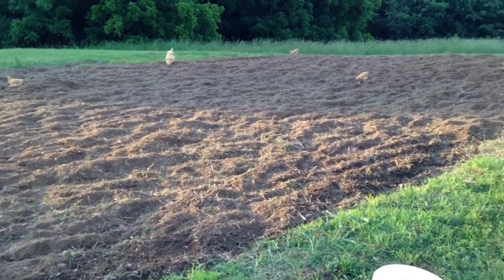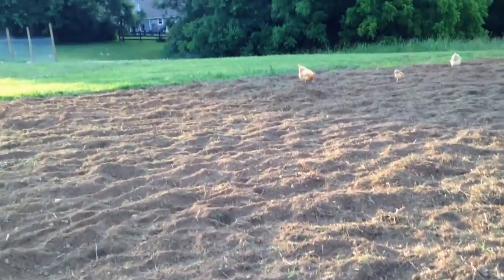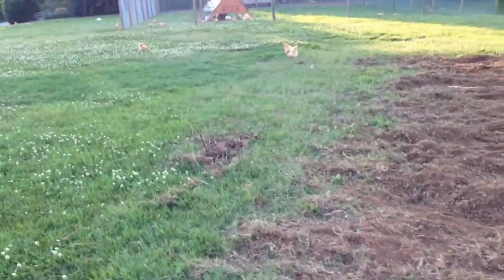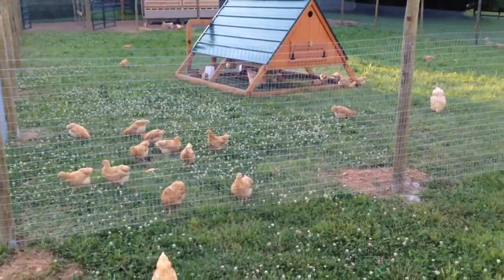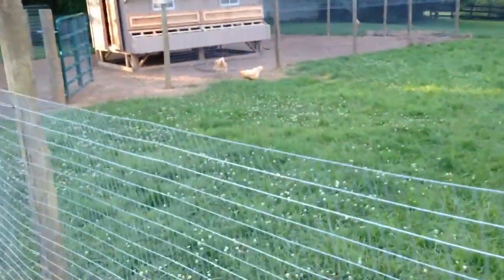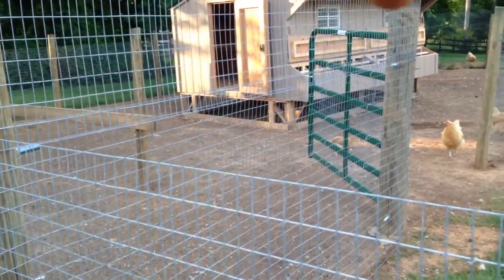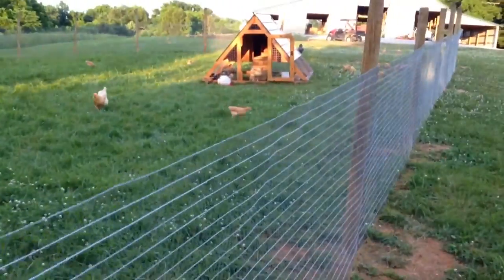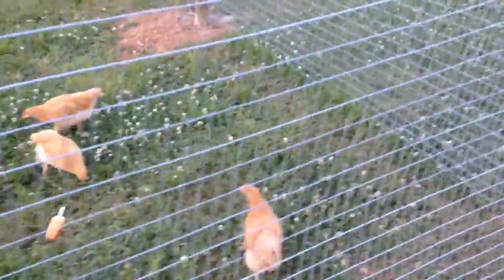Farm Update June 3 2014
Garden & chicken update for June 3 2013.